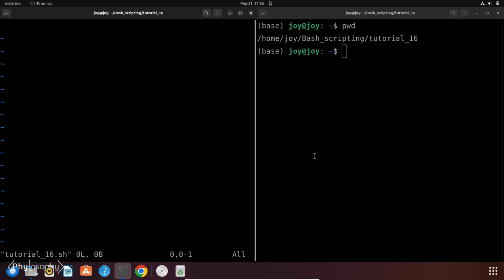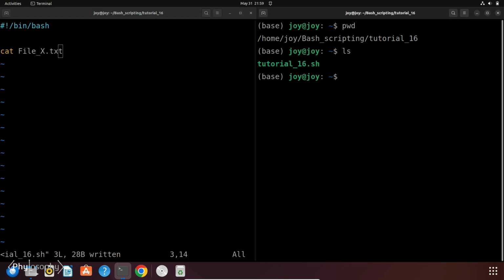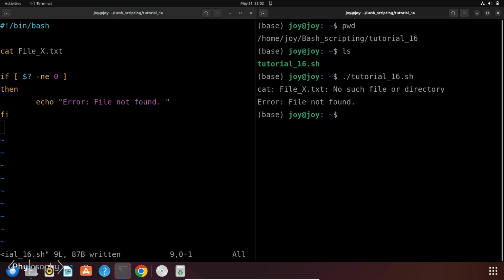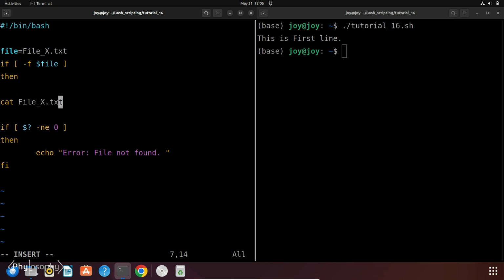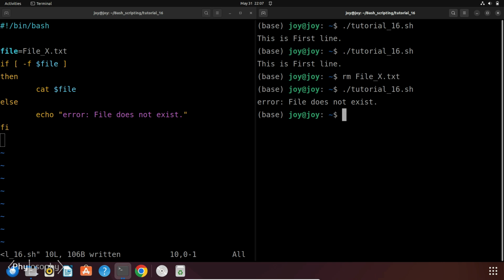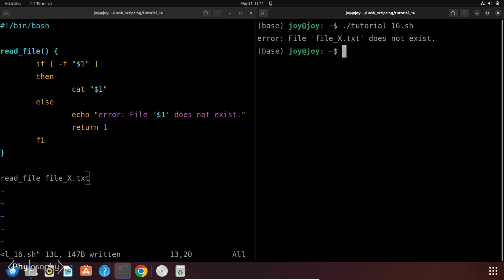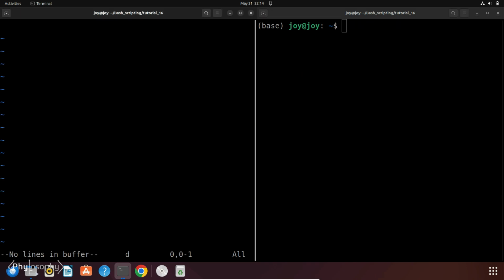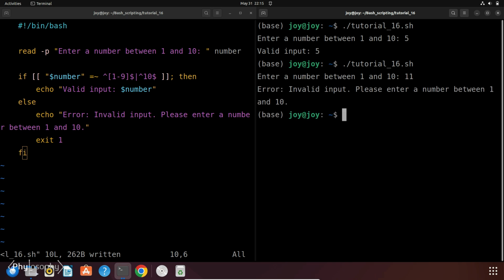Error handling in BASH | Introduction to BASH scripting : Tutorial - 16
Welcome to our Bash scripting tutorial! In this video, we'll dive deep into the world of select loops in Bash. Whether you're a beginner or looking to refresh your skills, this tutorial covers everything you need to know about error handling in Bash scripts. We'll walk through practical examples, explain the syntax, and provide tips to enhance your scripting efficiency.